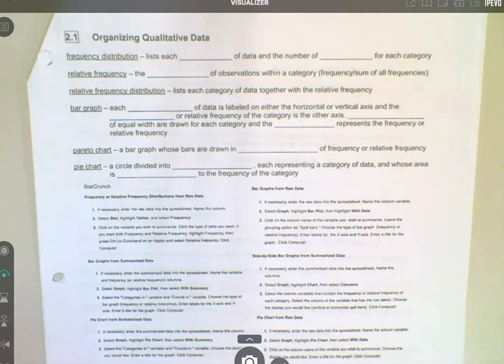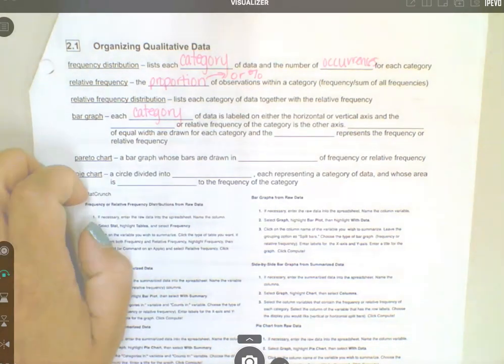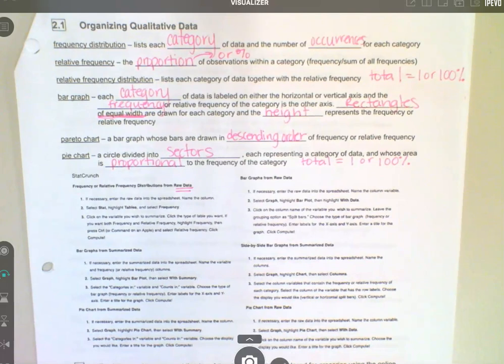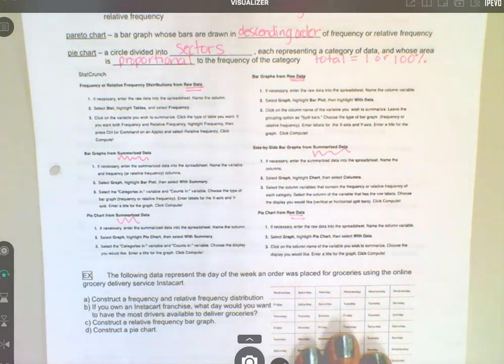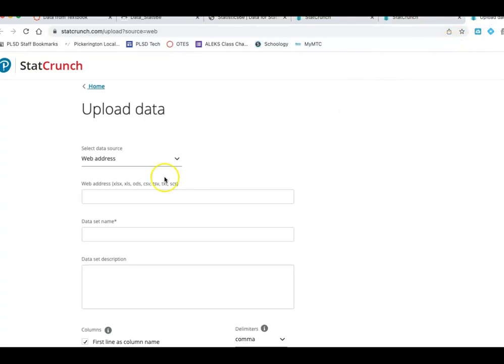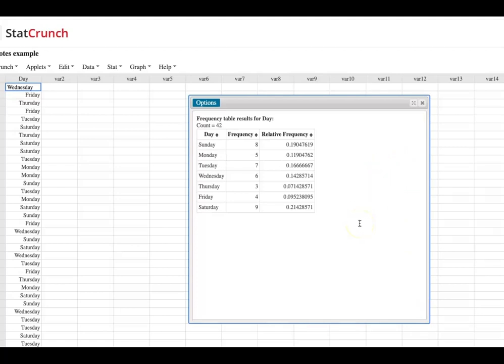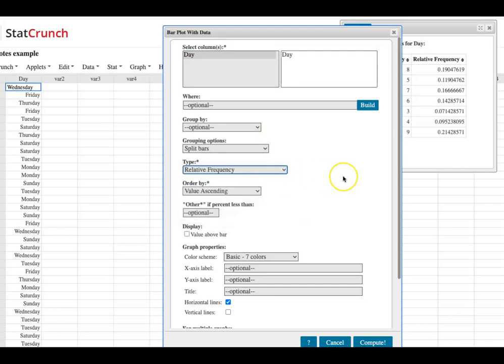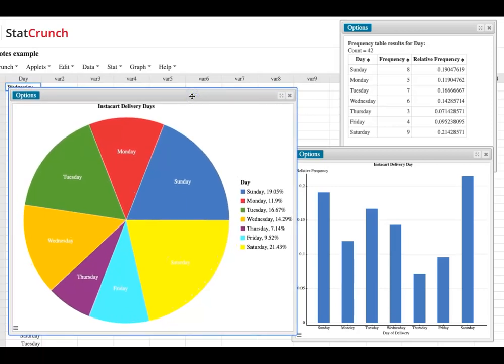MTH 1240 2.1: Organizing Qualitative Data